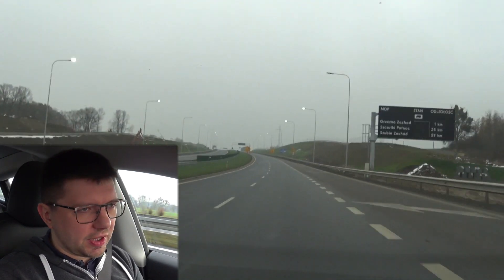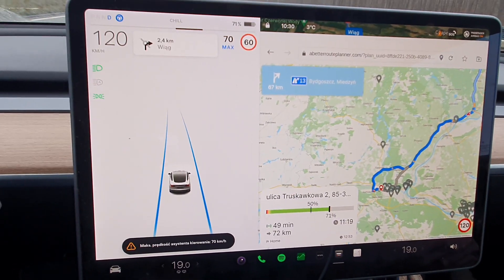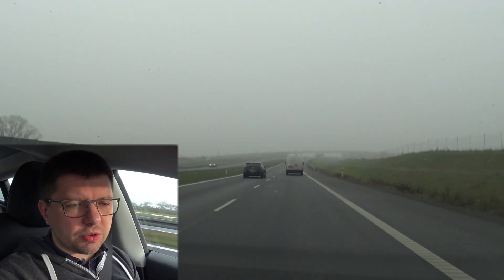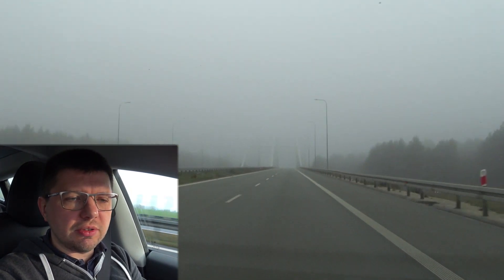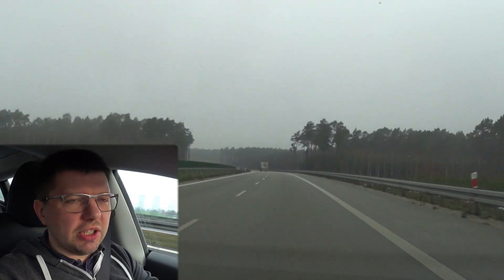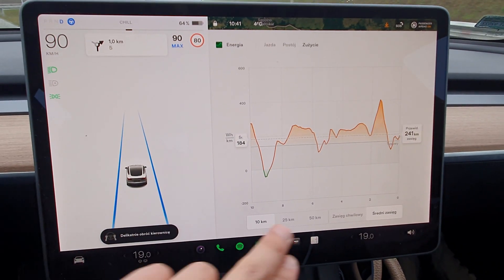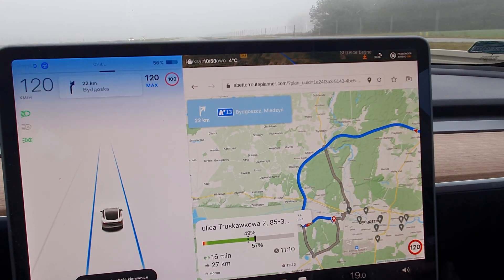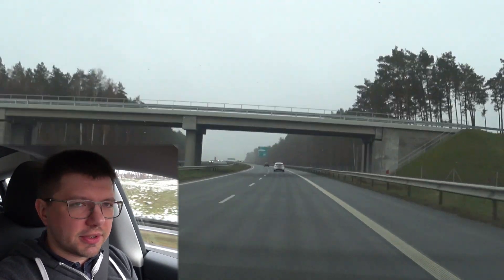Чи Tesla проїде 300 км без зарядки автомагістралями: сніг за вікном! Гданьск-Бидгощ A1-S5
Перепрошую за якість звуку! Нажаль - неправильно встановив мікрофон. Вмикайте субтитри!

Тепер, коли вже холодно - у групах електромобілістів і тесловодів увесь час питання "А які у вас витрати енергії?", "А скільки можете проїхати на одному заряді в реальних умовах?". Зараз в Україні це дуже актуально, особливо через постійні атаки на енергосистему та відключення електроенергії.
Наша машина - фейсліфтова з тепловим насосом та (меншою) батарейкою LG M48 (NMC). Плюси - менший розхід у холодну погоду та менші витрати на підігрів батареї (в порівнянні до Panasonic NCA / CATL LFP.
Не дивлячись на деградацію за перші два роки використання, а також на меншу початкову ємність батарейки у порівнянні з оригінальними Long Range 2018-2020 на Panasonic, через менші витрати енергії поновлена версія здатна проїхати довше і економніше!
3+ години безперервно за кермом і 300 км - без проблем!
Запрошую до перегляду!
Переказуємо допомогу Україні:
Мій PayPay (на час війни - все на благодійність!).
У подорожах шукаю швидших маршрутів з A Better Route Planner. А вся статистика на екрані - з TeslaFi.